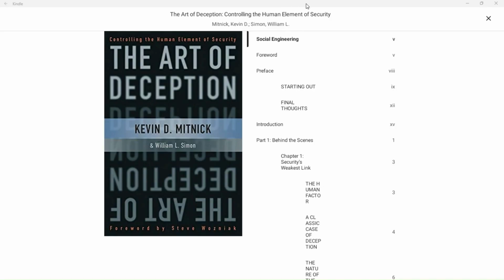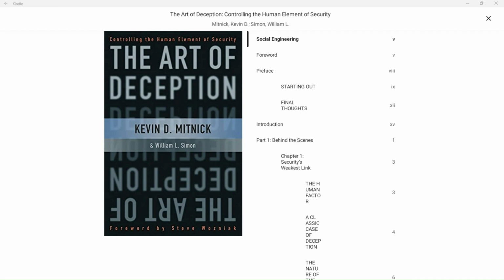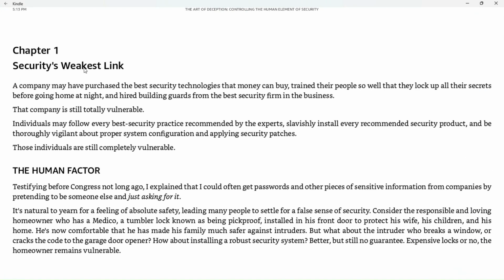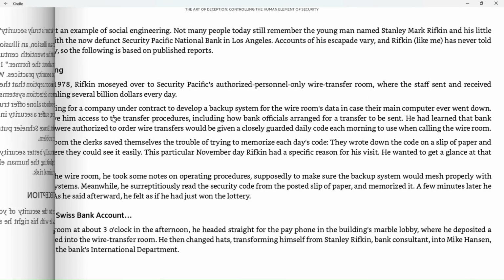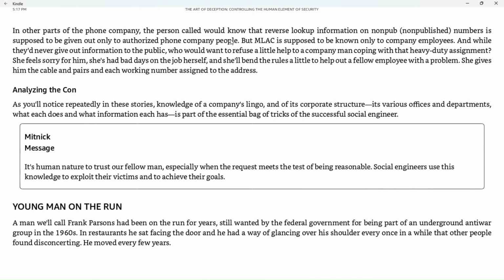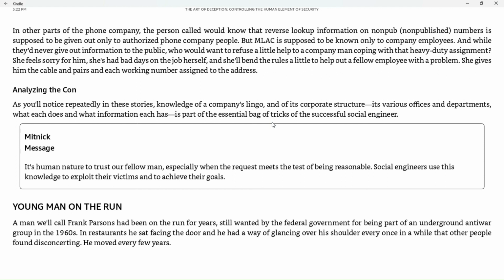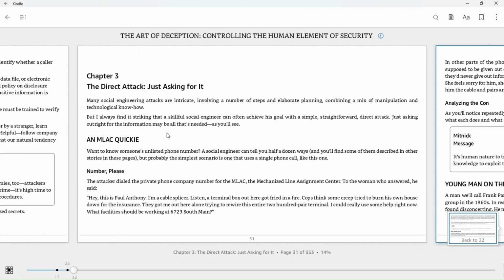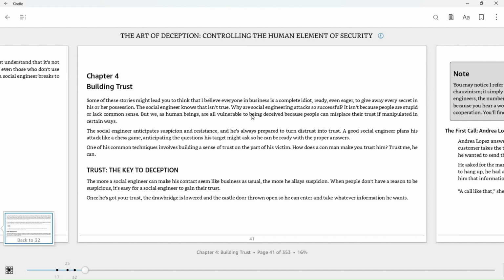Social Engineering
This video discuses social engineering and Kevin Mitnick's book the art of deception Have fun.